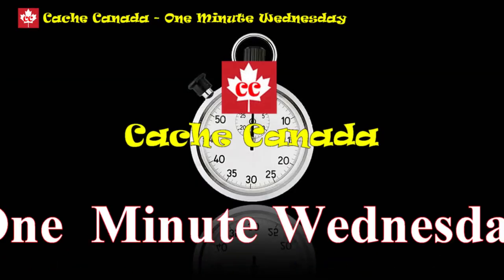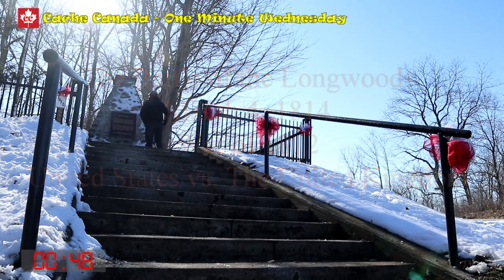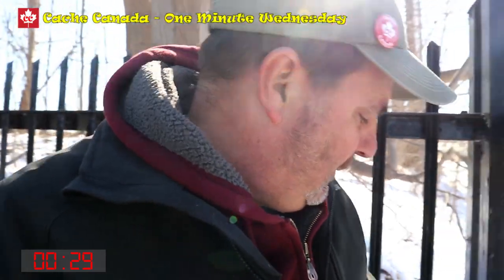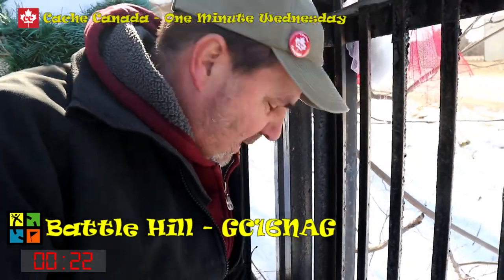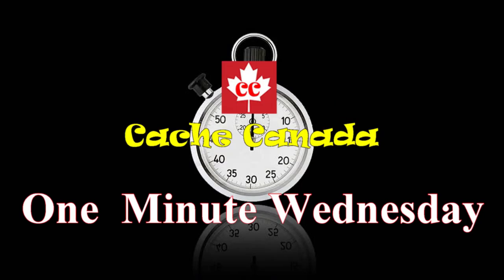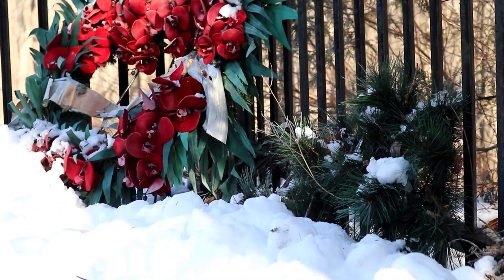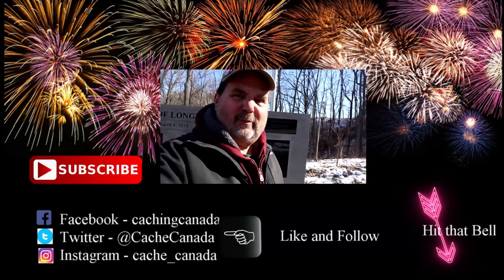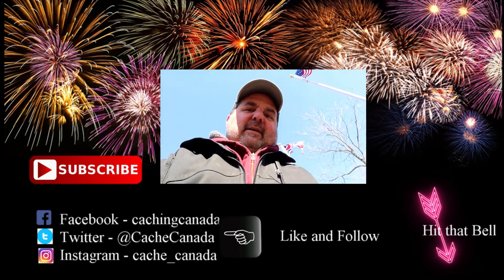Geocaching - One Minute Wednesday - Battle Hill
It took more than one minute to fight the battle here in 1814 but it doesn't take long to find the cache.